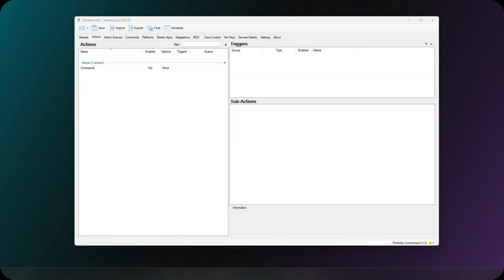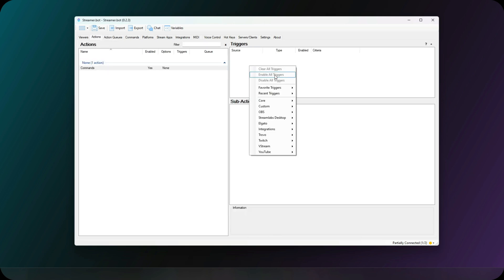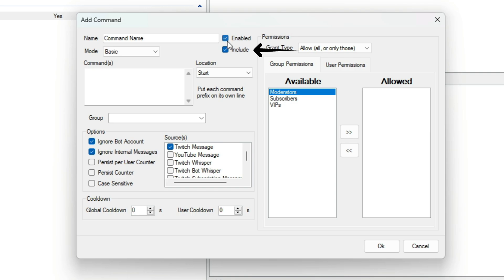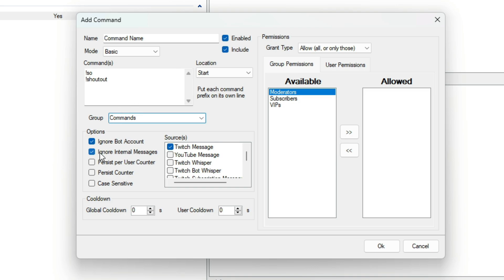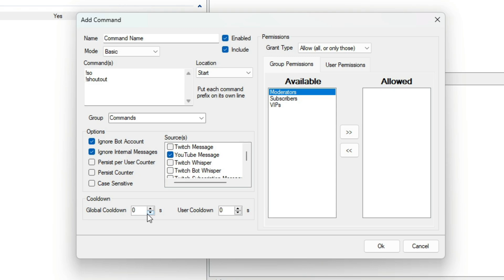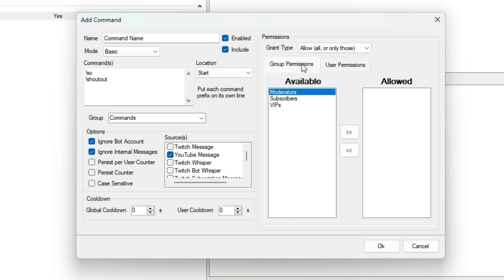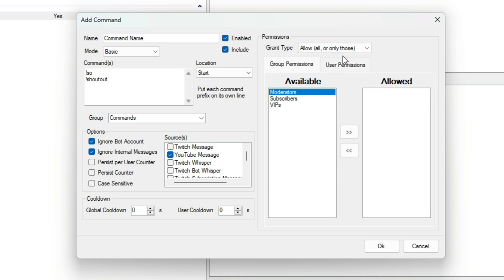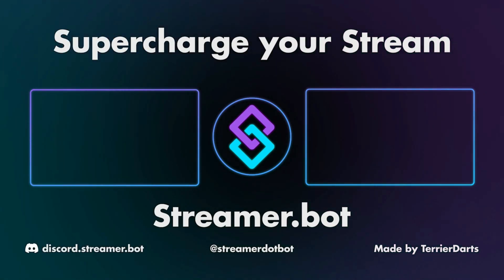Streamer.bot Explained - Commands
In this video we explain what commands are, how to create them and how to use there settings so you can get the most out of them.

This Video was produced by the Streamer.bot Media Team

Streamer.bot is a powerful stream automation tool built by nate1280, you can download it

If you wish to support Nate you can do so by joining his Patreon Silver or Upwards will give you access to the Alpha versions of Streamer.bot. You can also buy Nate a Ko-fi You can find out more about Alpha and Beta Versions by watching the following video

You can also get in touch if you have any more questions.